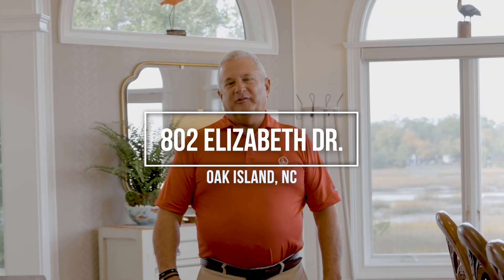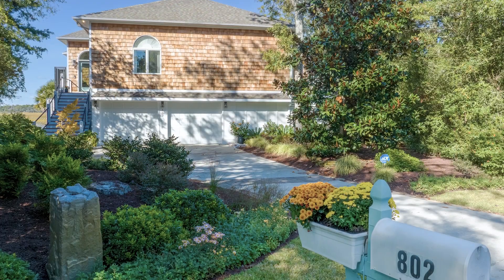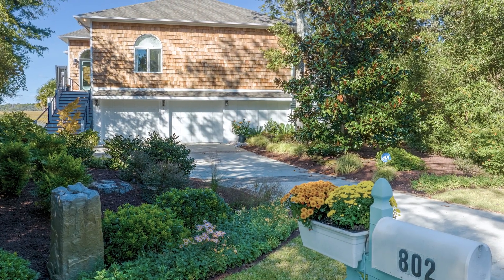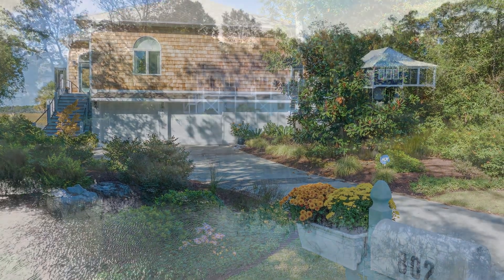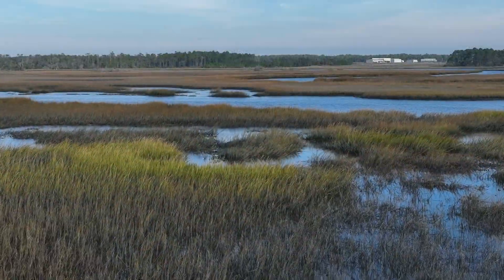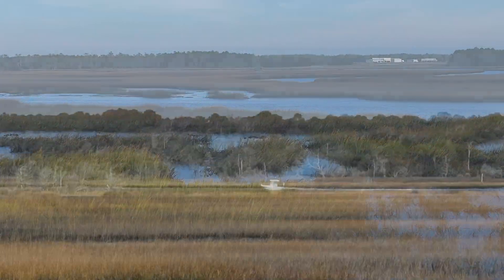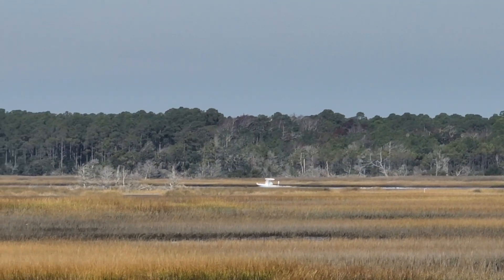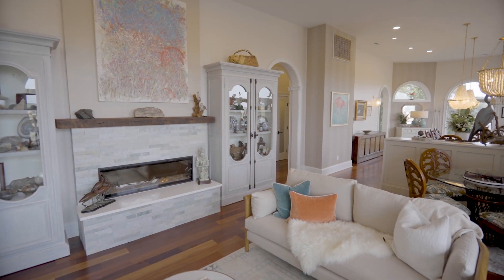802 Elizabeth Drive, Oak Island, NC 28465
Captivating Residence with Breathtaking Panoramic Views! This exquisite home has been masterfully restored to a 'like-new' condition, inside and out. The interior has undergone a lavish renovation, featuring stunning hardwood and tile flooring, the kitchen and bathrooms transformed into works of art with luxurious countertops and custom California Closets. A charming sunroom has replaced the previous screened porch, and every corner boasts high-end designer accents. The exterior is a masterpiece of modernization, with a brand-new roof, elegant cedar shake and PVC board and batten siding, sleek doors, and an expansive deck boasting Trex decking. The entire property has been professionally landscaped, including a picturesque patio area. Unwind and soak in the majestic 180-degree Intracoastal Waterway views from the grand living room filled with windows. Step out onto the deck or patio to immerse yourself in the natural beauty that surrounds you. This magnificent home also offers additional space beneath it. You'll find a guest suite with a full bath that can double as a private office, two cedar closets, and a generous 26x17 workshop and storage area, not to mention garage space for up to three cars.